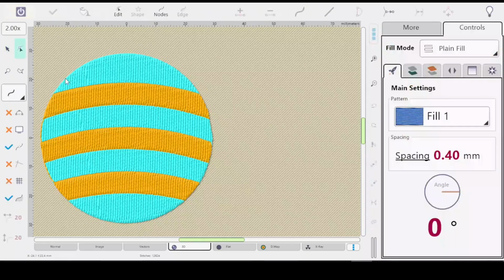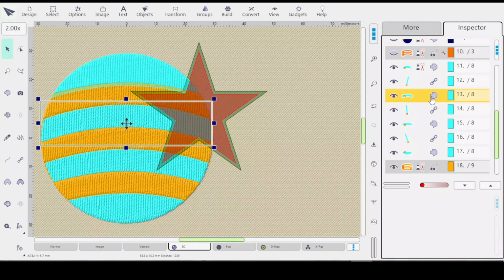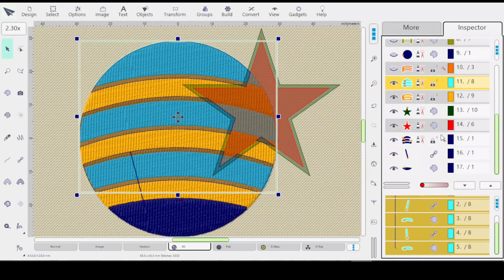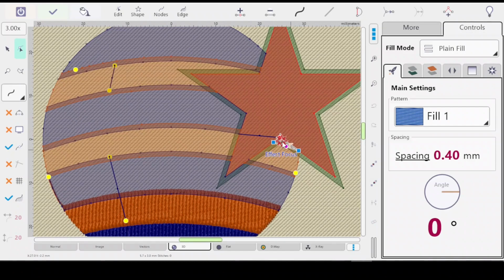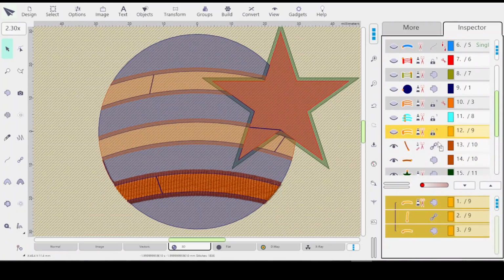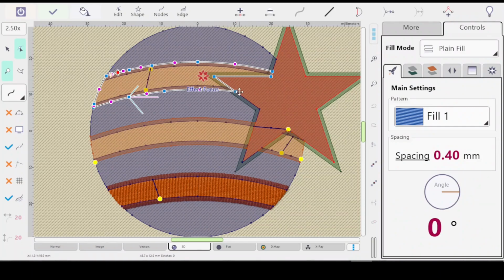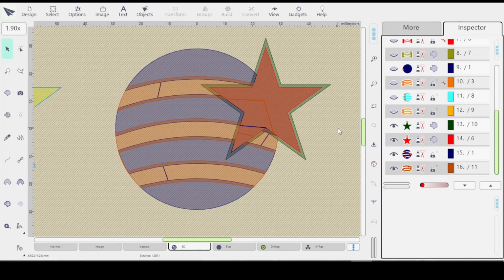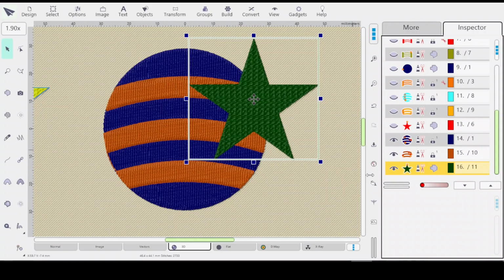Striped Circle With Star - Masking in Embird Embroidery - Studio Next